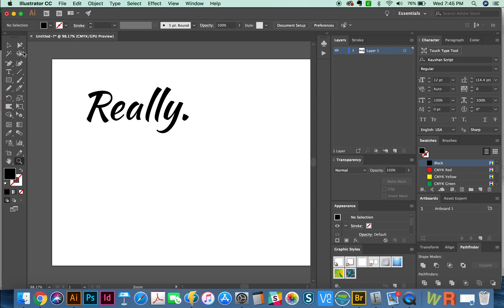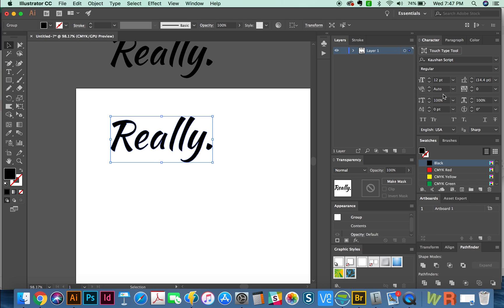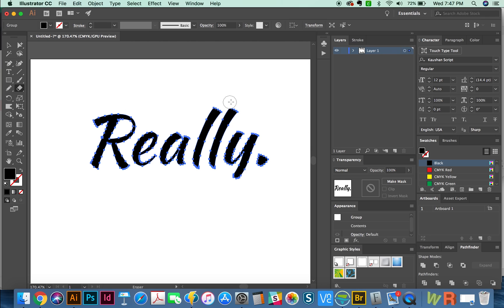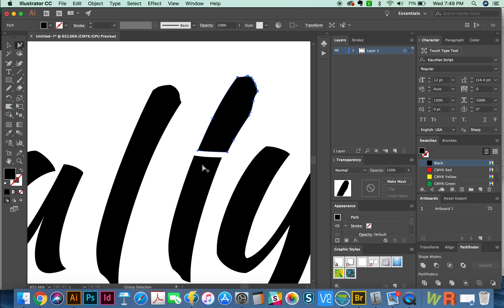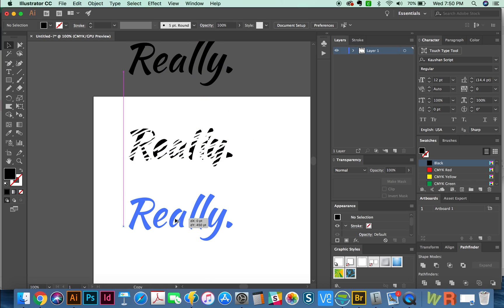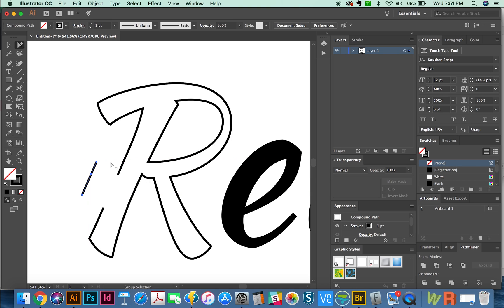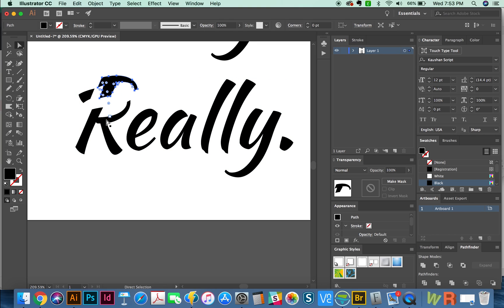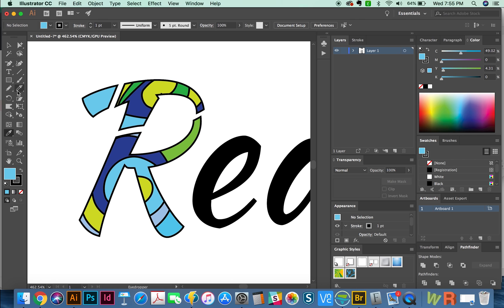Knife, Scissors and Eraser Tools - Adobe Illustrator CC for Beginners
If you need to erase parts of your art, these are the three tools for you!

Polygon, Star, and Flare tools [Adobe Illustrator] 2018